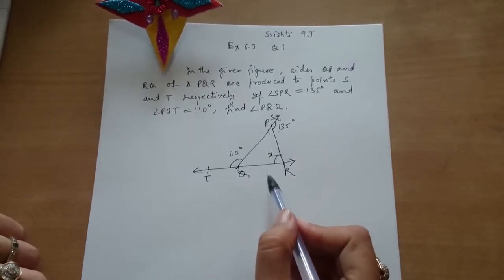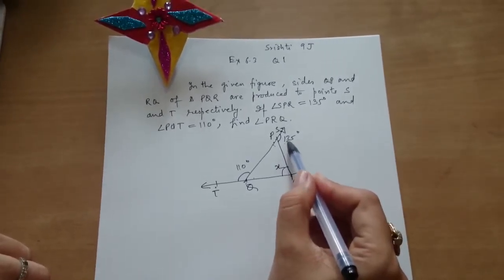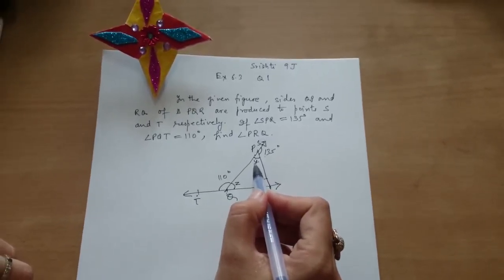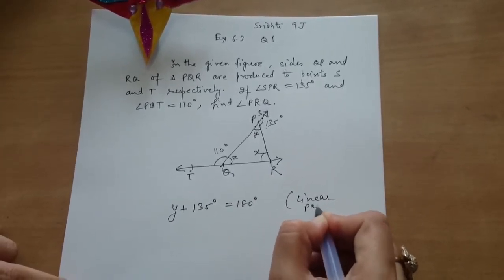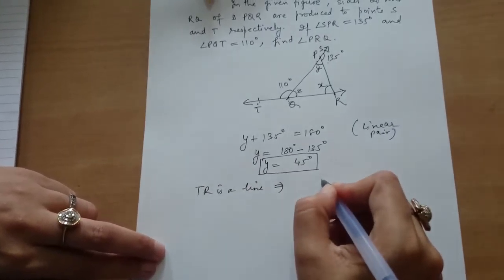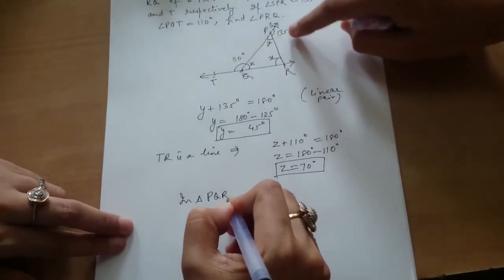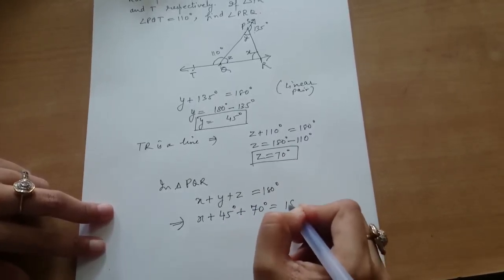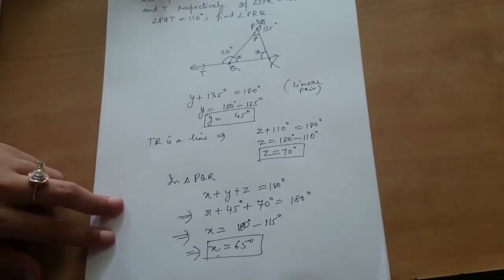Lines and Angles Class 9 Maths NCERT Ex 6.3 Q1